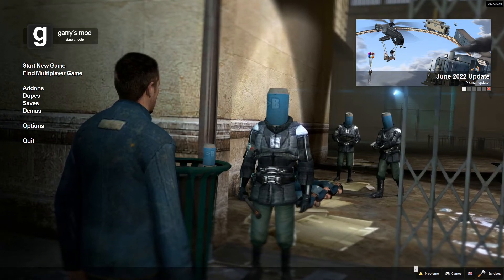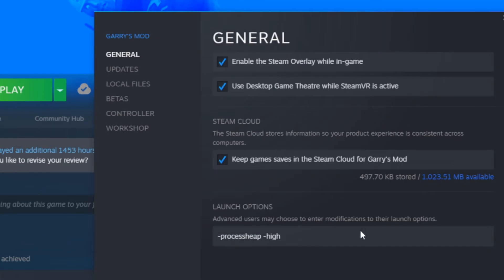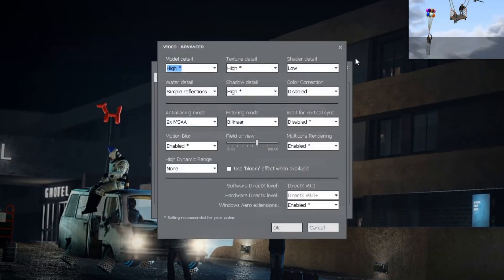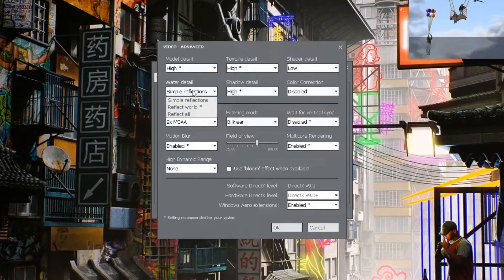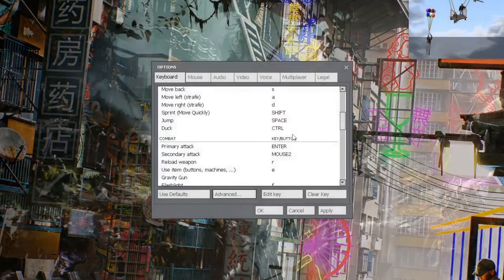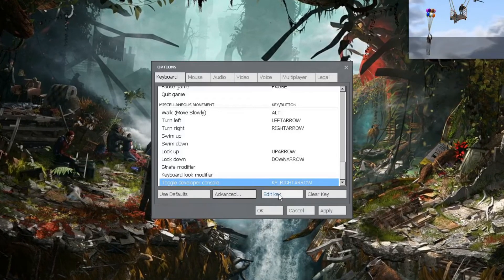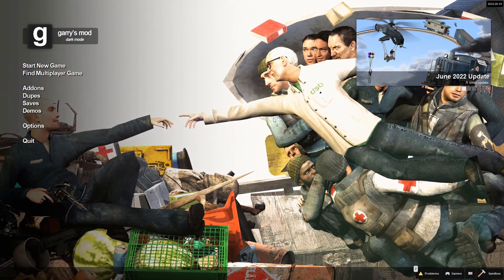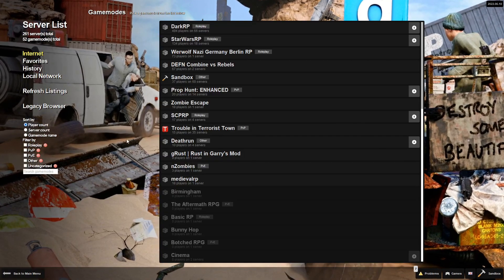Best Gmod Settings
Super quick and easy ways to fix gmod fps, lag and other bonus tips throughout the video to make your life playing the game a lot easier!

Launch Commands for high-end computers:  "-processheap -high"
Launch Commands for low-end computers: "-processheap -high -nojoy -nosteamcontroller -softparticlesdefaultoff -nohltv -particles 1 -useforcedmparms -noforcemaccel -noforcemspd"

Evading Bans?

If you have garry's mod errors then this might be a way fo fixing them. You will find how to fix gmod texture errors and how to fix missing textures.